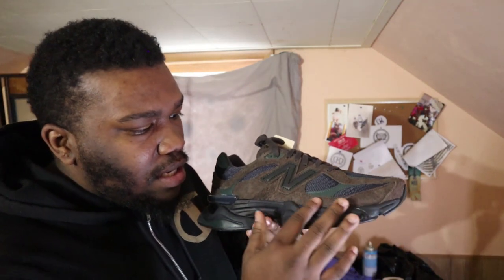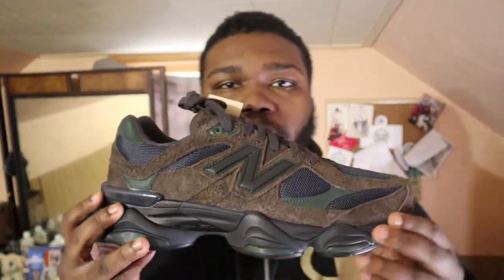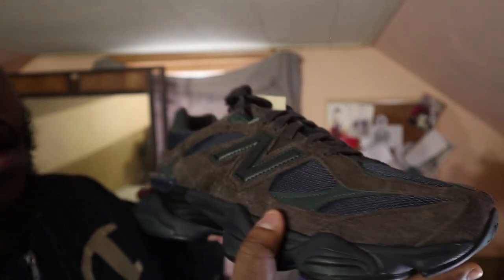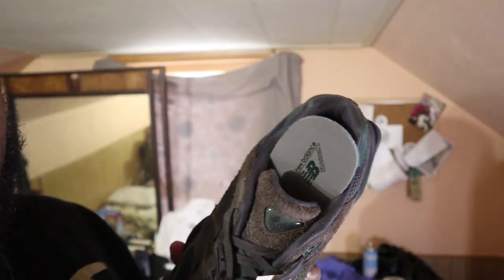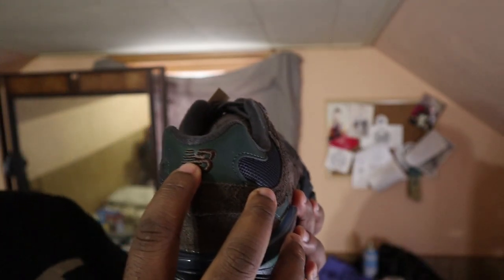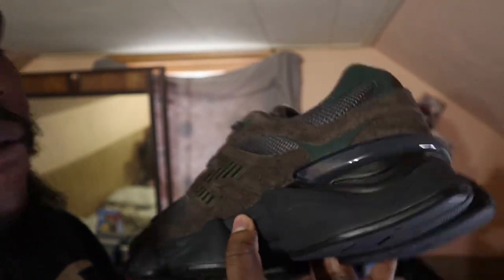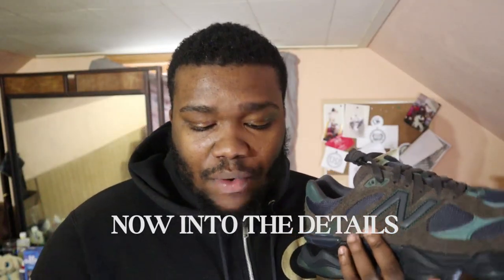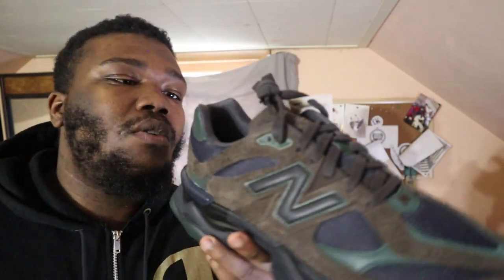Are THESE THE BEST SHOES EVER?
20 Likes??
Instagram ★ @Deaiirinmilan
Twitter ★kanenfrmpower
sneakers, nike, hypebeast, streetwear, new balance, Jordan, shorts,